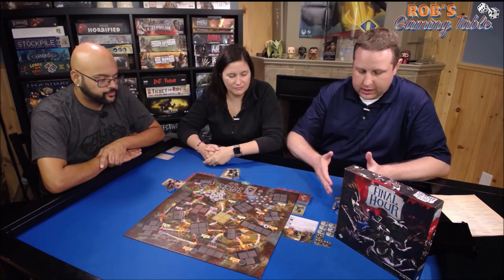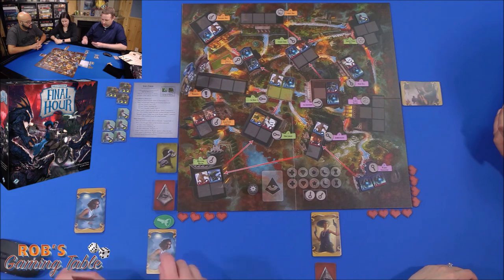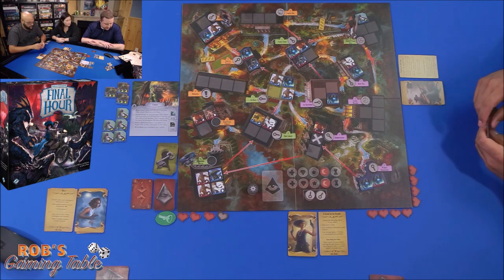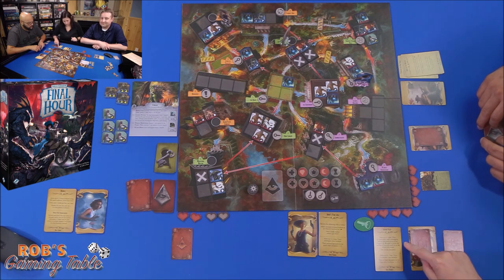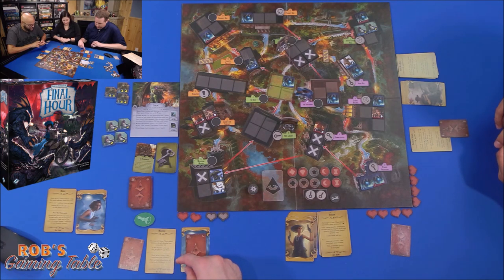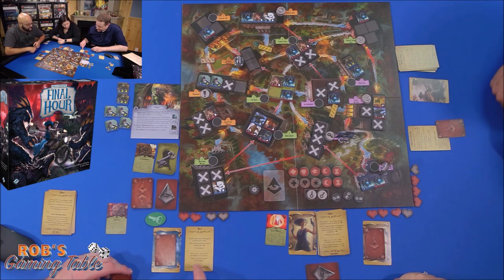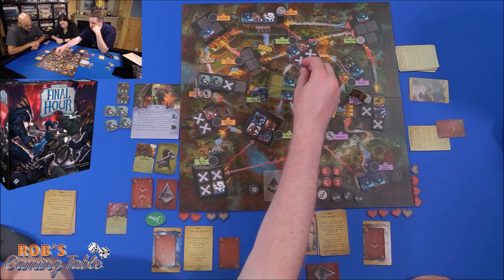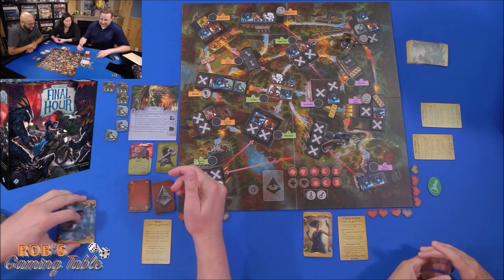Arkham Horror Final Hour - Cthulhu Playthrough (3 Players)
A playthrough of Arkham Horror Final Hour.  Arkham Horror Final Hour is a new board game by Fantasy Flight Games, released in limited quantities at Gen Con 2019. In this playthrough we play with the Cuthulu Old One on easy difficulty with 3 players.